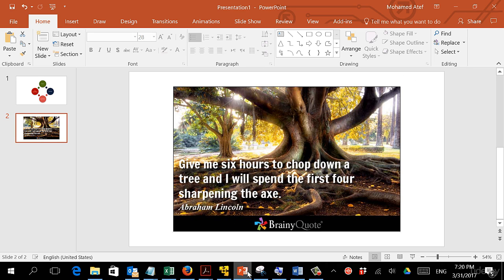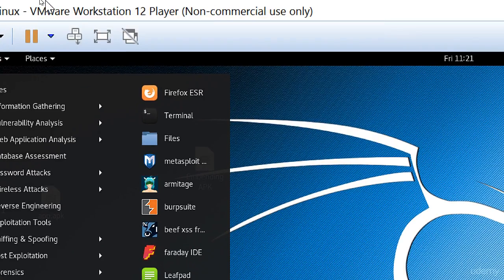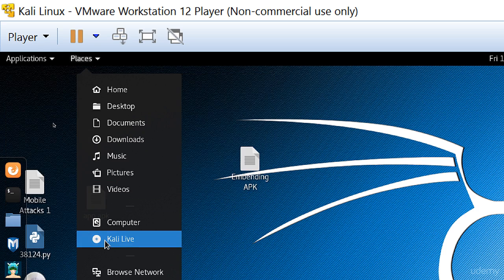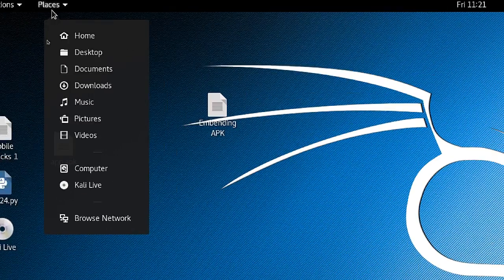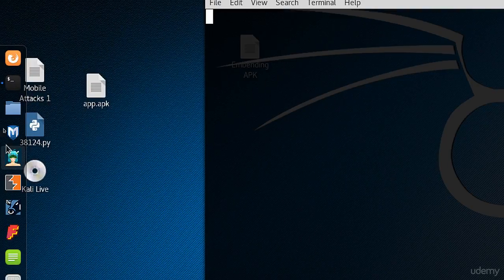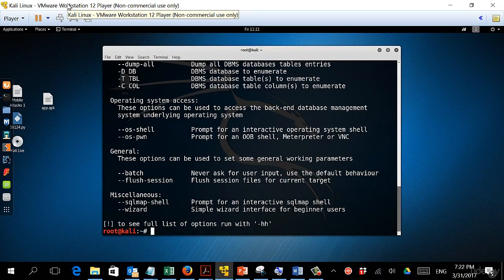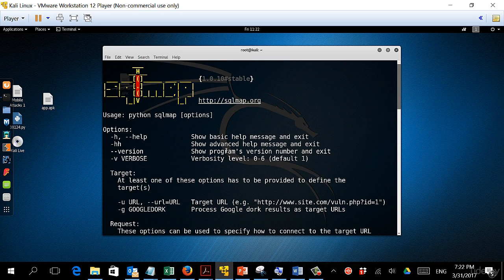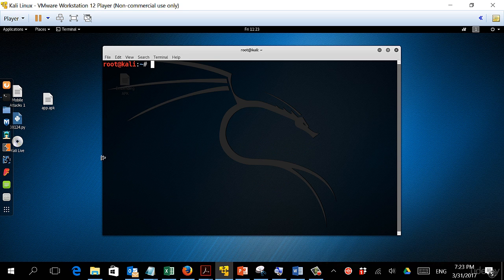7 - Finding Way Around Kali Linux || CEH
7 - Finding Way Around Kali Linux || CEH